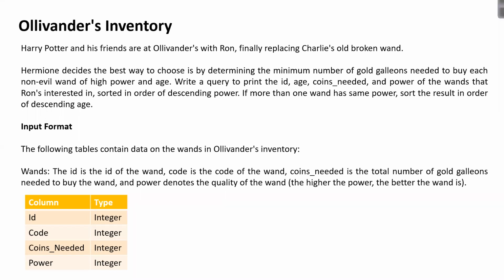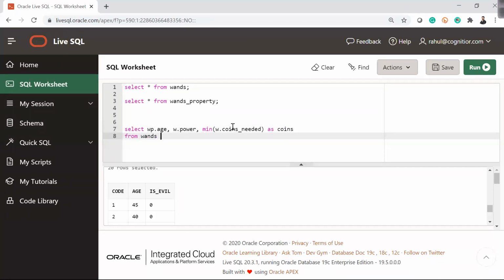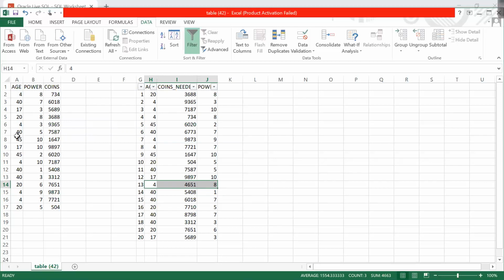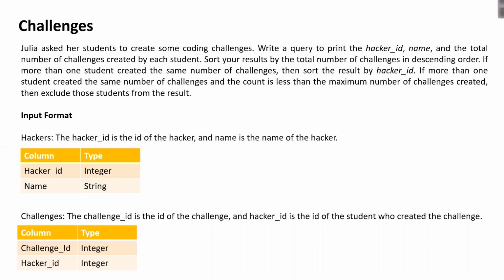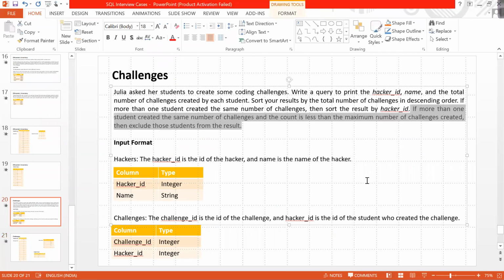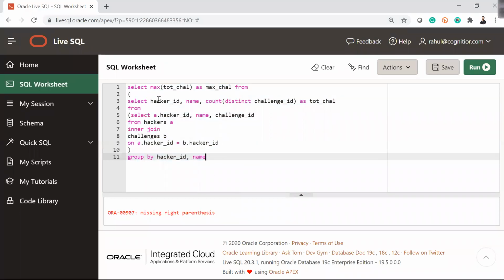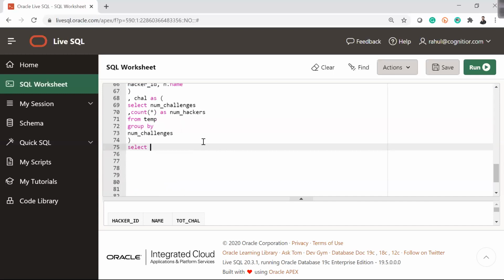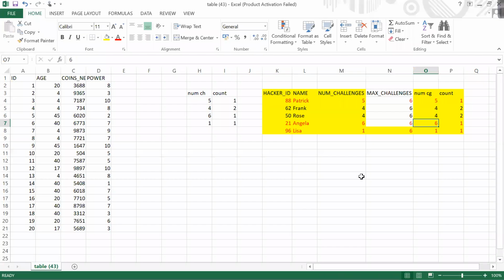SQL Interview Prep 5 Joins 1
Connect for Career Assistance in Data Science or Data Analyst